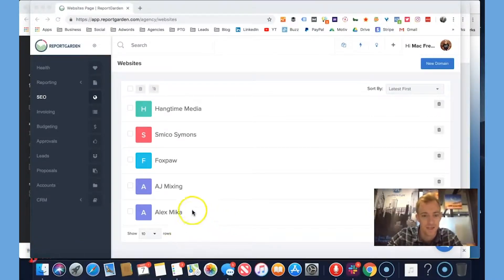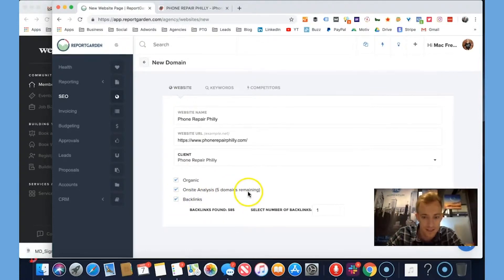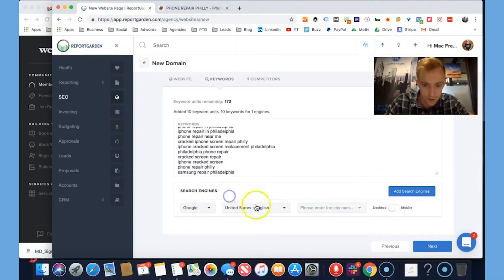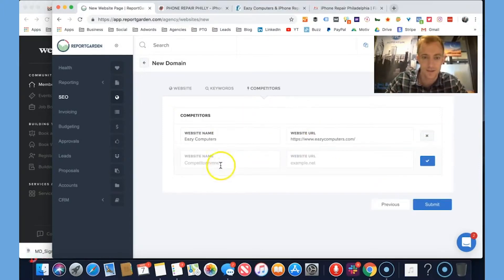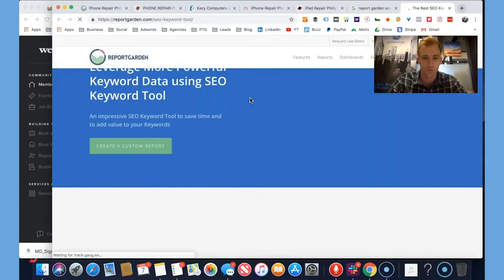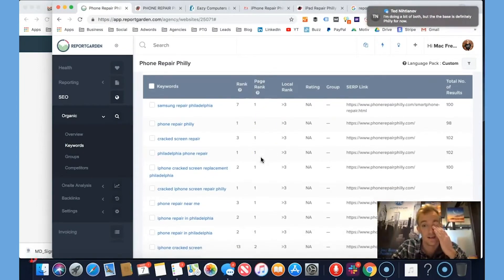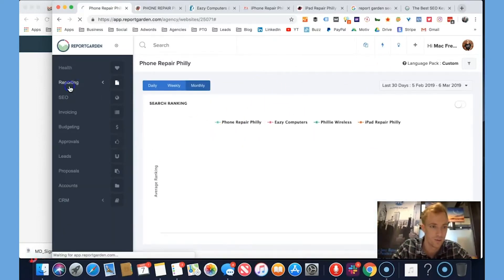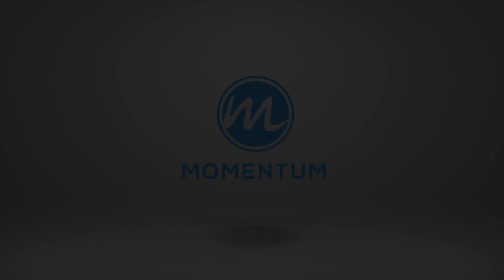How to Setup SEO & Keyword Reporting in Report Garden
In this week’s Momentum Monday blog, learn the importance of SEO and keyword tracking and how to utilize Report Garden for tracking and client reports.

Read more -